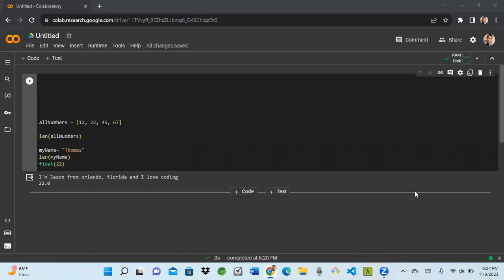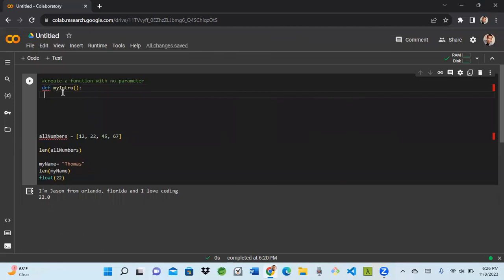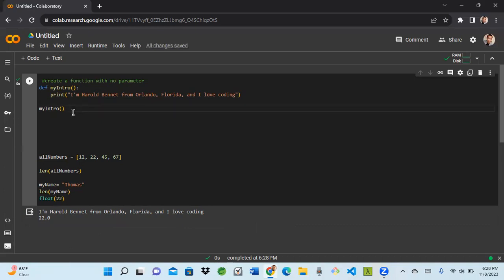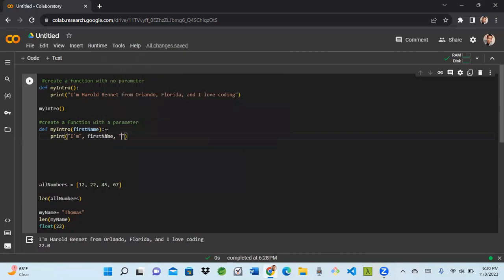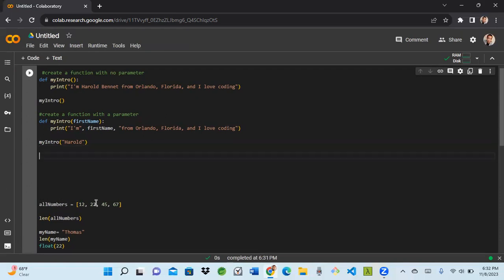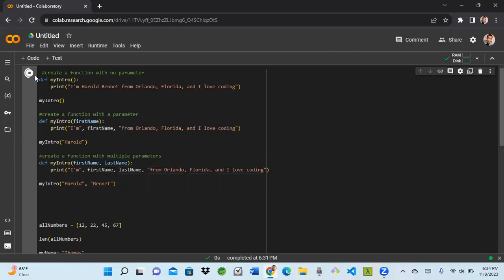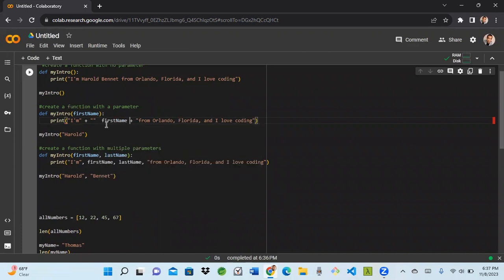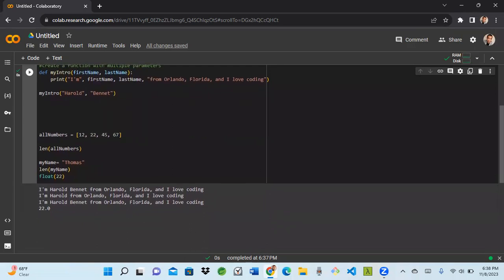python - functions with no parameters, with one parameter, and with multiple parameters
I discuss  functions with no parameters, with one parameter, and with multiple parameters